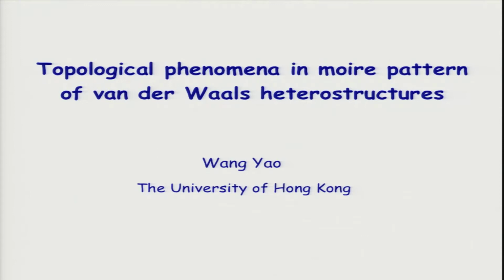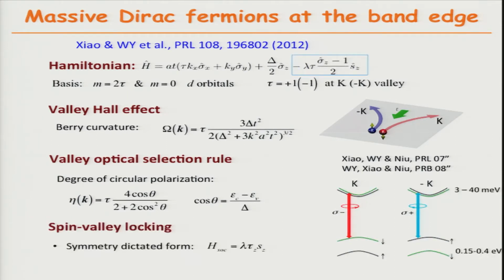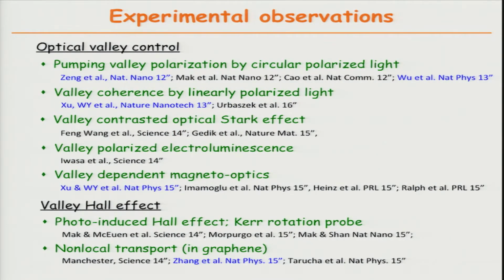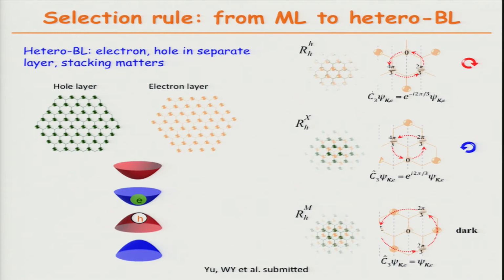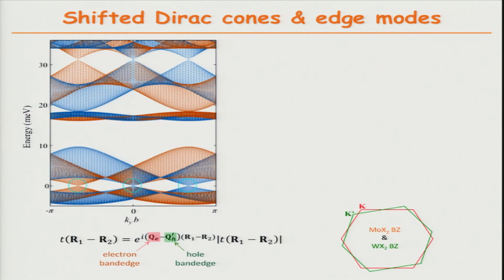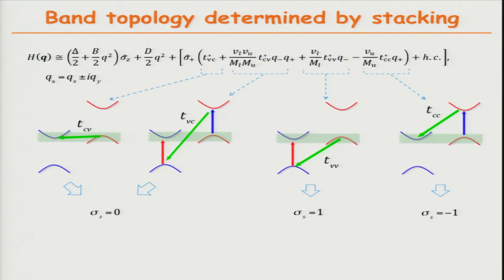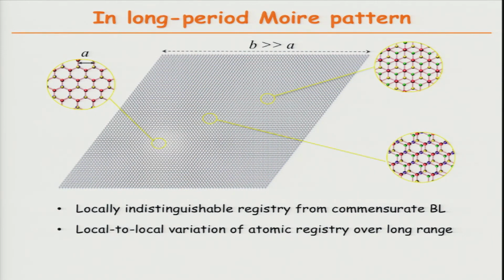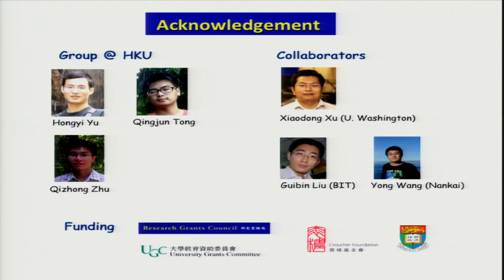Wang Yao - Topological Phenomena in the Moire Pattern of Van Der Waals Heterostructures (WTPT)